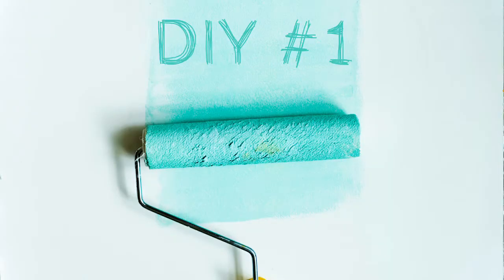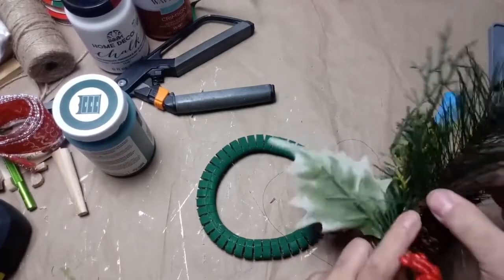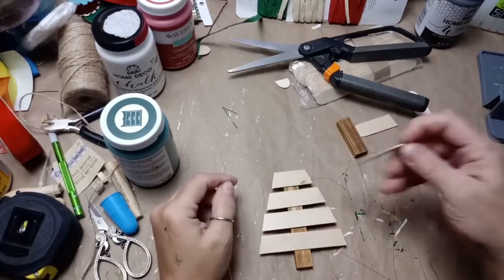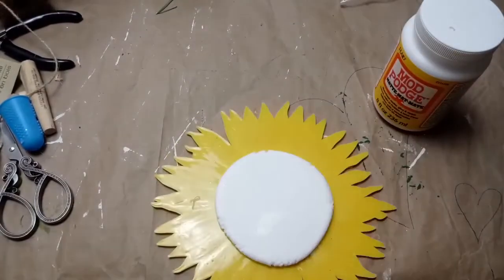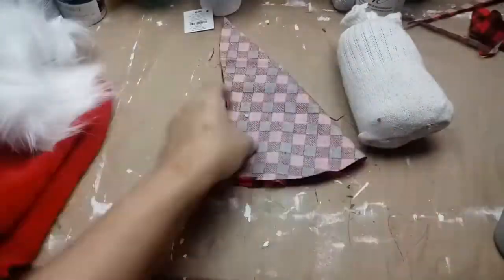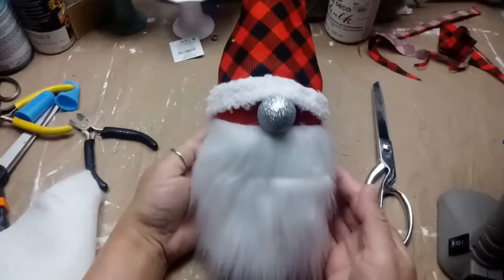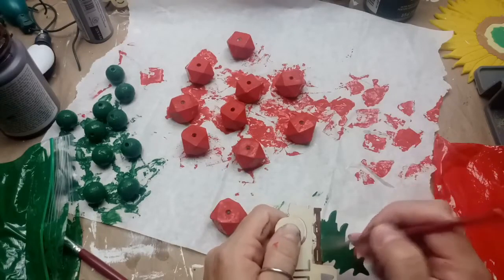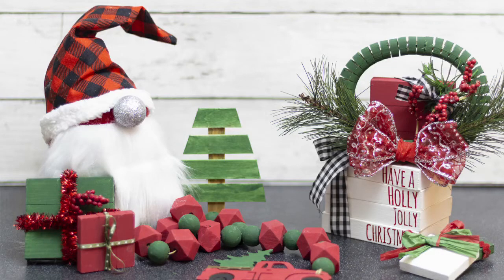🎄☃ Christmas Tiered Tray - 5 Under $5 Challenge ☃🎄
For today's video, I'm joining some awesome crafters for the 5 under $5 challenge! This playlist is all about the tiered tray, and it's of course, Christmas themed 🎅

Most all of my crafts were made using things I've had on hand for some time, so basically for zero dollars, but I do detail what you can find at Dollar Tree to make them for under $5. Gotta love a cheap way to make some cute Christmas decor

This playlist is hosted by @CraftyCove and @FarmCharmChic  and is co-hosted by @6kidsagluegun

Go check out what all the crafters are up to :)

Favorite Products:
*Folk Art Home Decor Wax
*Surebonder Glue Sticks
*Permanent Vinyl

Filming on LG Stylo4+
Editing in VideoPad Pro
Microphone - Maono *
Studio Lighting (Similar) *

Sign up for Fetch with my code "45TB4" and get 2,000 points when you snap your first receipt!

0:00 - intro
0:13 - jenga block mini presents
2:34 - dollar tree snake wreath
4:56 - 5 under $5 challenge info
5:50 - craft stick pine tree
7:40 - crafting with baby! (challenge intermission)
10:33 - dollar tree and scrap fabric gnome
16:55 - bead garland w/dollar tree ornament
23:09 - final look and outro